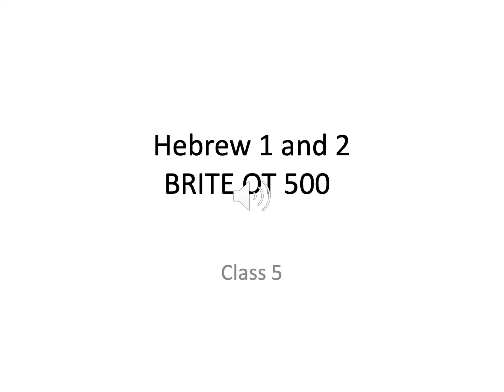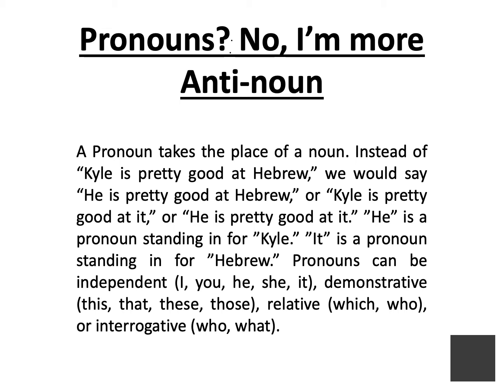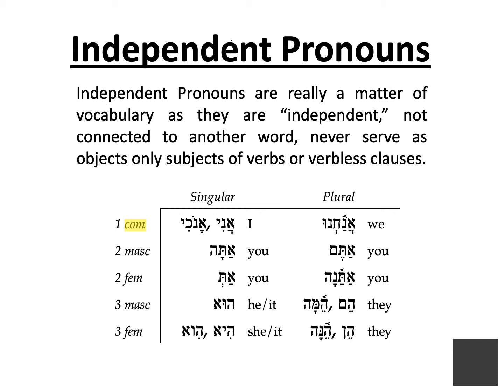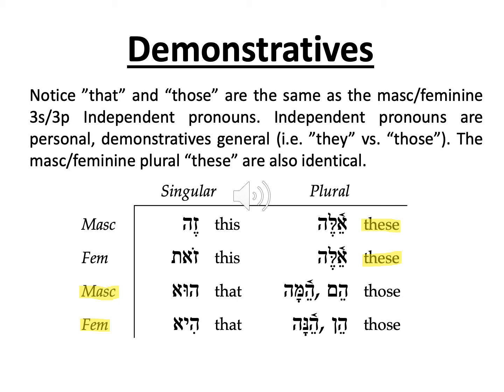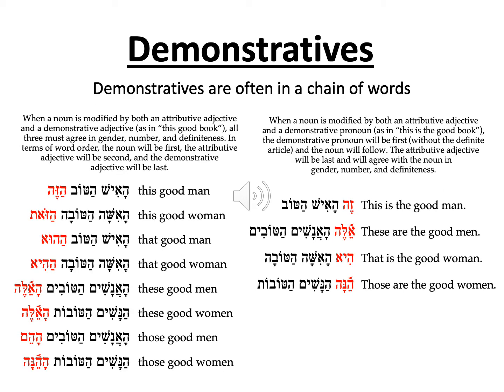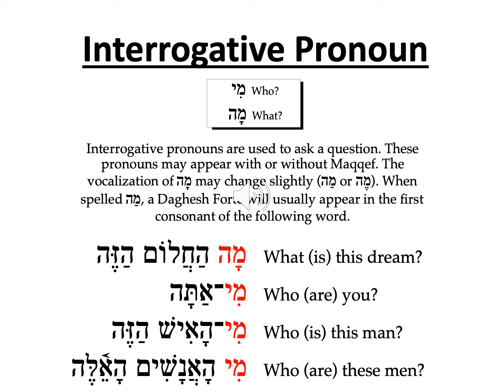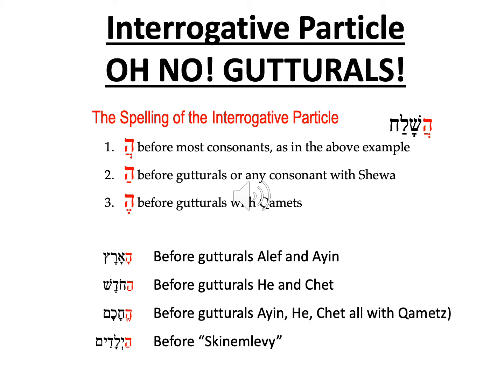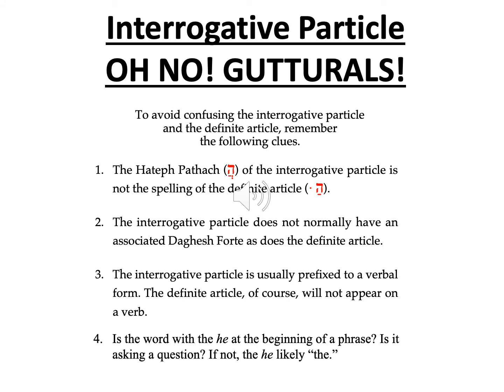Lesson 5: Pronouns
Lecture for Lesson 5, Hebrew 1 and 2, Blue Ridge Institute Old Testament 502-504.